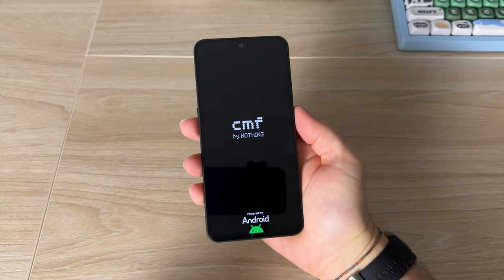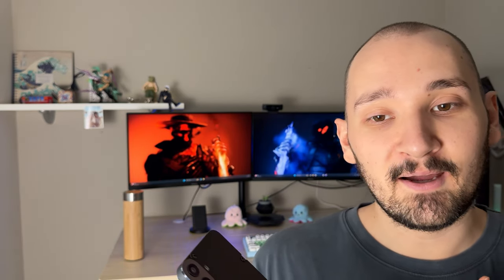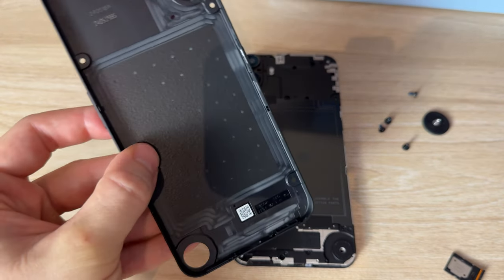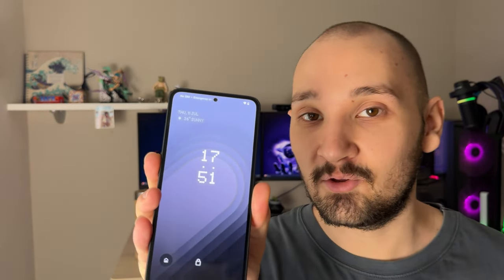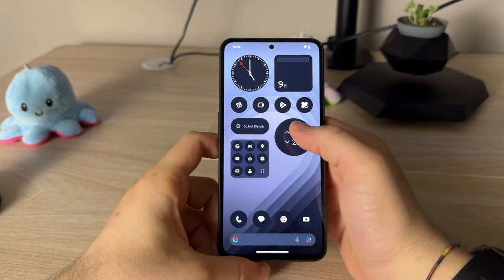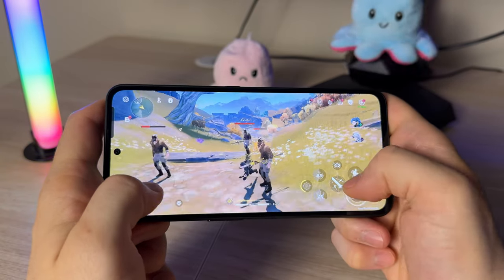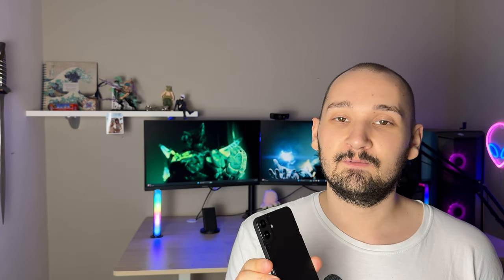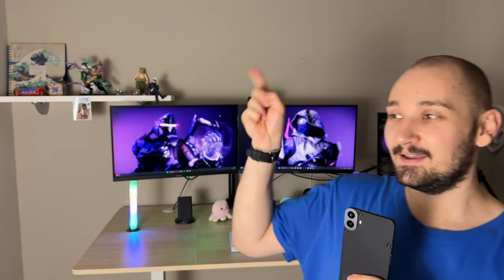How Good Is The Nothing CMF Phone 1? One Week Review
In this video, we take a deep dive into the Nothing CMF Phone 1, a game-changer in the budget smartphone market. If you're on the hunt for the best budget phone or a reliable budget Android device, this review covers everything you need to know.

📷 Camera Performance: We test the CMF Phone 1's camera capabilities, capturing sharp images and videos that punch well above its price range.

⚡ Performance & Battery Life: Discover how the CMF Phone 1 performs in daily tasks and gaming. We also take a close look at its battery life, ensuring you can get through the day without constantly reaching for the charger.

🎮 Gaming Test: Curious how this budget phone handles gaming? We put it to the test with some of the most popular mobile games to see if it can keep up.

📺 Display: The CMF Phone 1 display offers a surprising amount of quality for a cheap phone. We explore its clarity, brightness, and overall user experience.

Whether you're searching for the best cheap phone or simply want to learn more about this new contender, this CMF Phone 1 review will help you decide if it's the right choice for you.